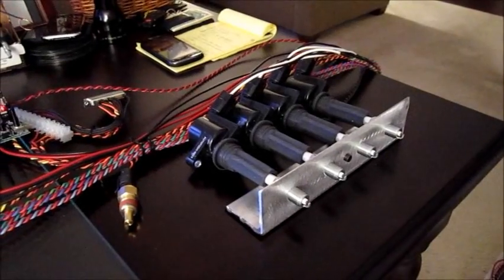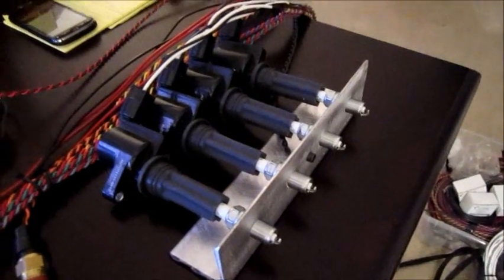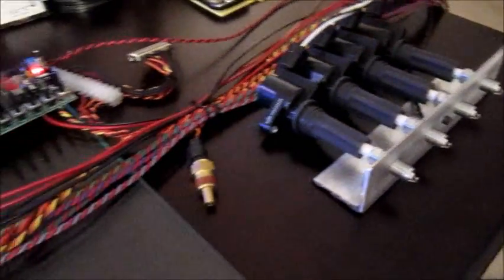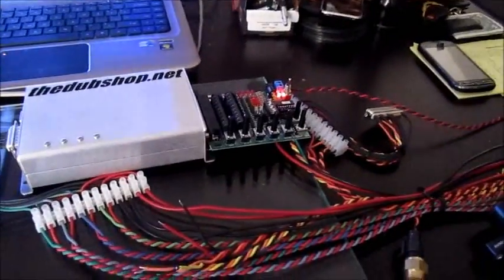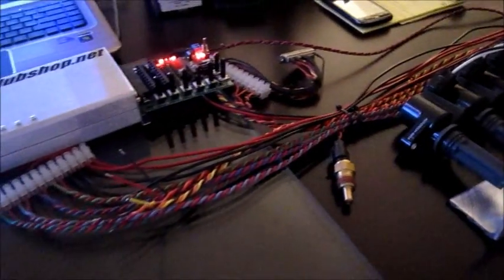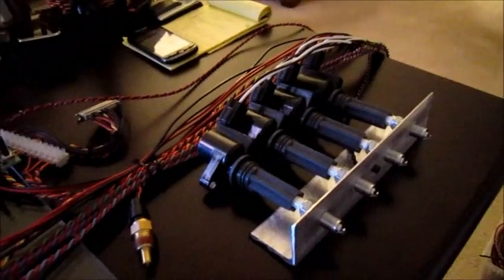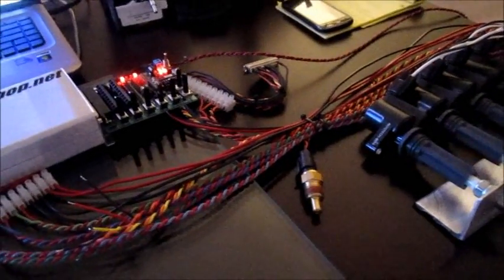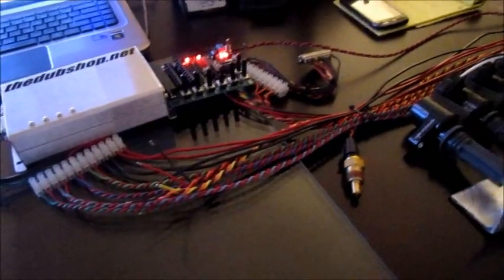Megasquirt COP testing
Testing the installation of 4 Bip373's to drive 4 coil on plugs in wasted spark.